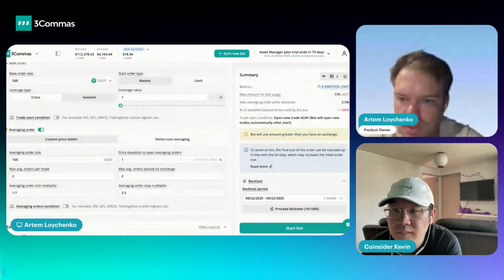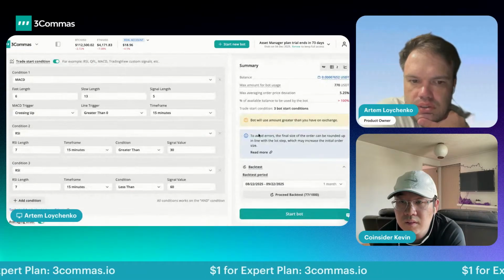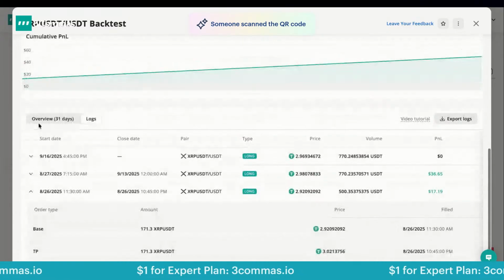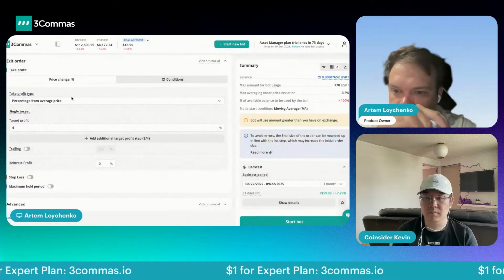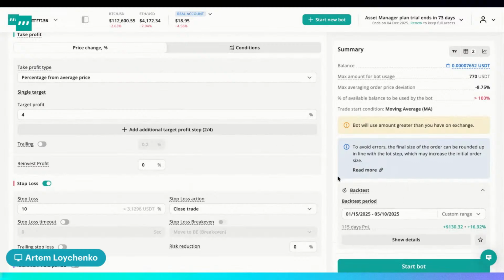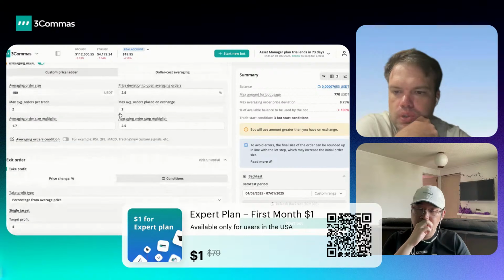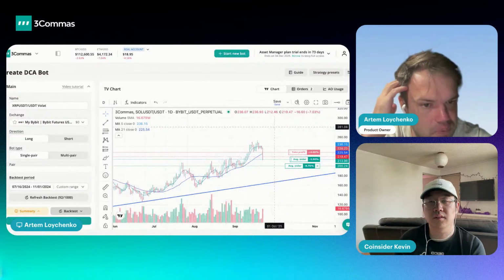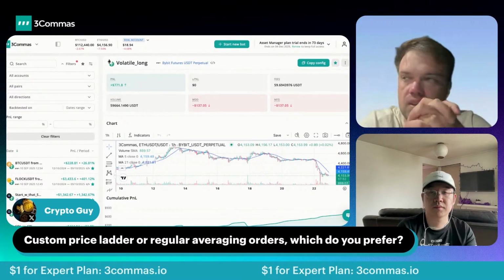Backtesting Your Crypto Strategies with a Quant Trader